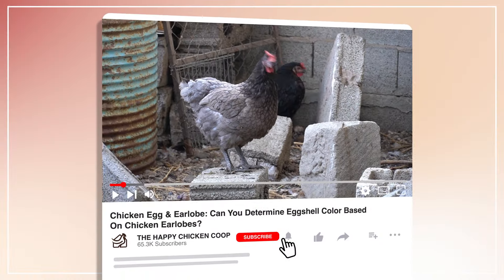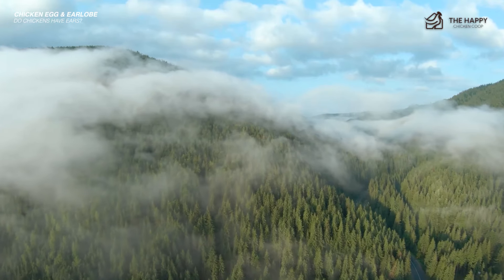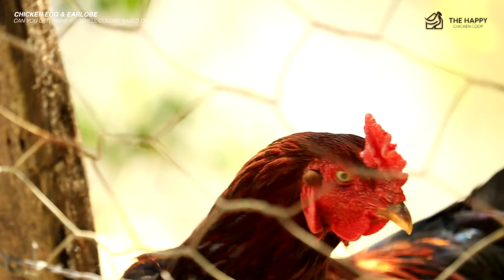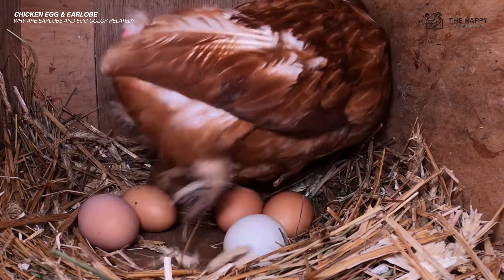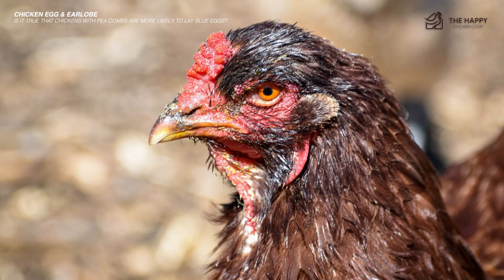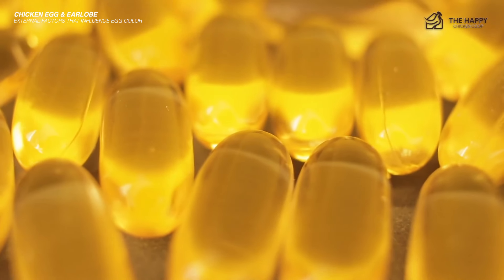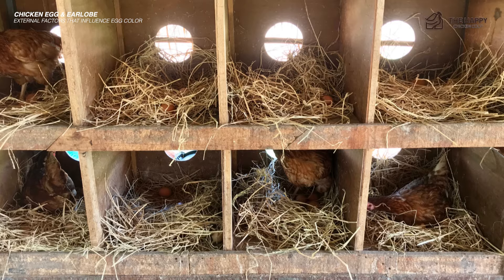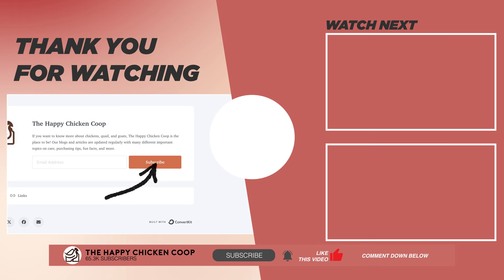Can You Determine Eggshell Color Based On Chicken Earlobes?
Welcome to The Happy Chicken Coop! 🐔 In today's intriguing video, we're diving into the world of chicken anatomy and egg color with the topic: "Chicken Egg & Earlobe: Can You Determine Eggshell Color Based on Chicken Earlobes?" 🥚🔍

Join us as we explore the fascinating relationship between a chicken's earlobes and the color of the eggs they lay. We'll cover a variety of points to give you a comprehensive understanding of this topic.

🌟 Main Points of Discussion:

1. Do Chickens Have Ears? - Learn about the anatomy of chickens and the role of their earlobes.

2. Can You Determine Eggshell Colors Based on Chicken Earlobes? - Find out if earlobe color can predict eggshell color.

3. Why are Earlobe and Egg Color Related? - Discover the science behind the connection between earlobes and egg color.

4. What is the Most Common Egg Color? - Learn about the most prevalent eggshell colors in different chicken breeds.

5. Is it True that Chickens with Pea Combs are More Likely to Lay Blue Eggs? - Uncover the truth behind this common belief.

6. External Factors that Influence Egg Color - Understand how diet, environment, and other factors can affect egg color.

Get ready for a fun and educational journey into the colorful world of chicken eggs! 🐓🥚✨